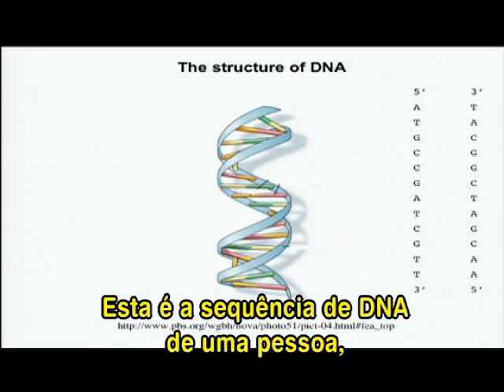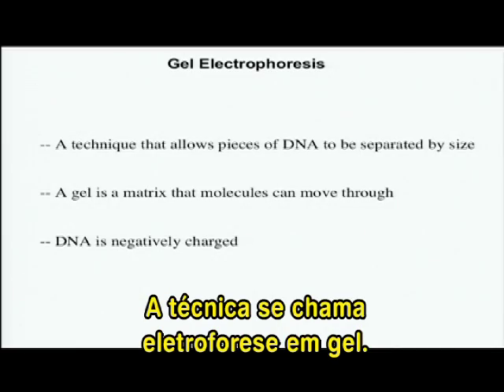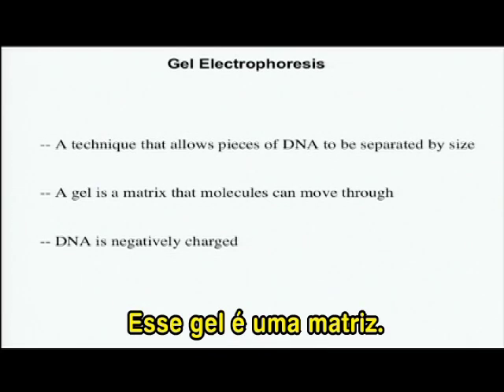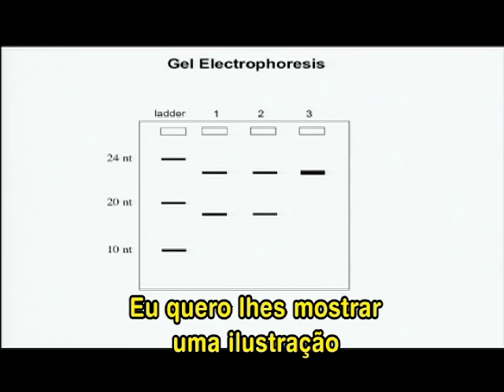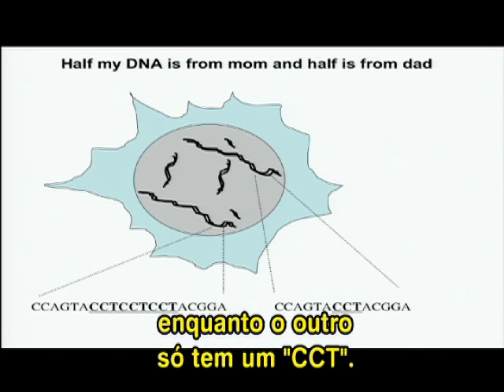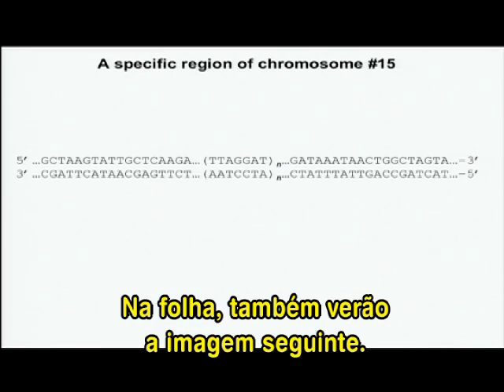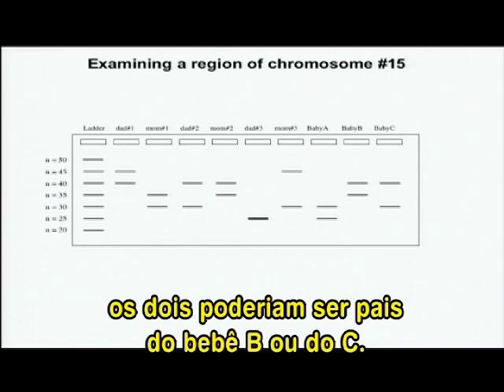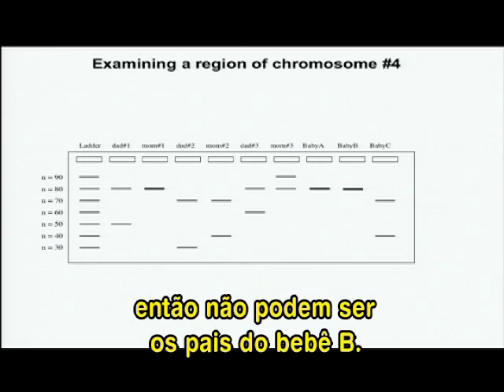BLOSSOMS - Using DNA to Identify People (Portuguese Subtitles)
This lesson focuses on the molecular biology technique of DNA fingerprinting: what it is, how it works, and how the data from these experiments are used for paternity testing and forensics?